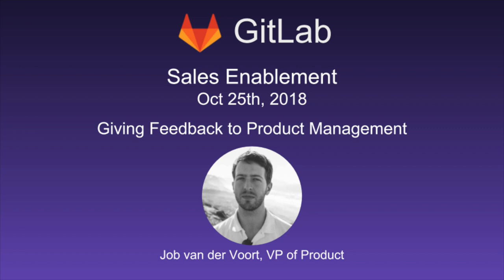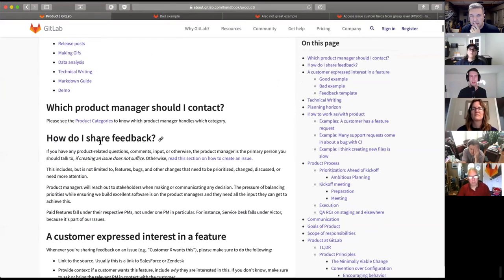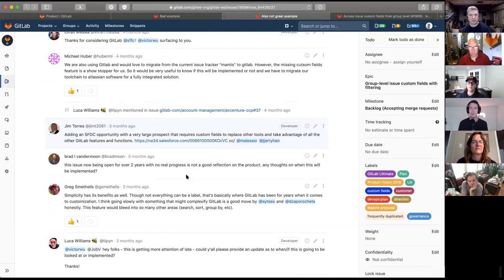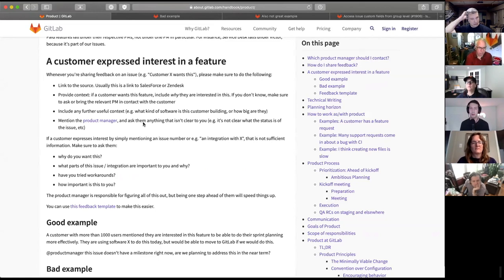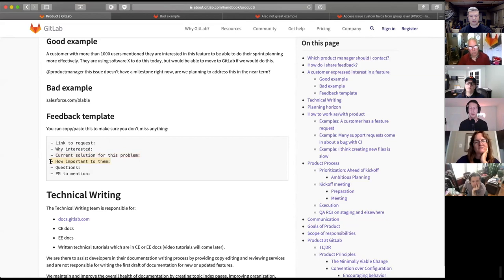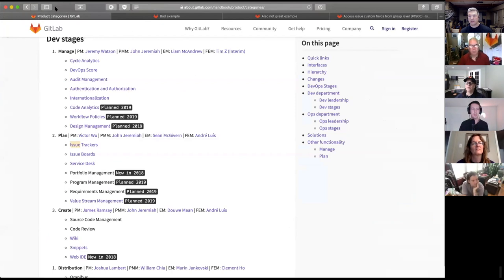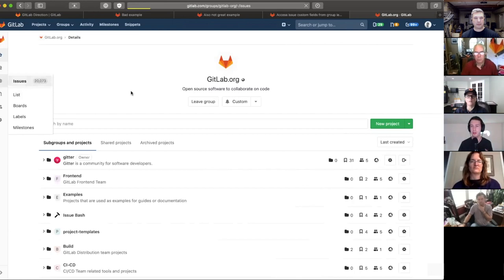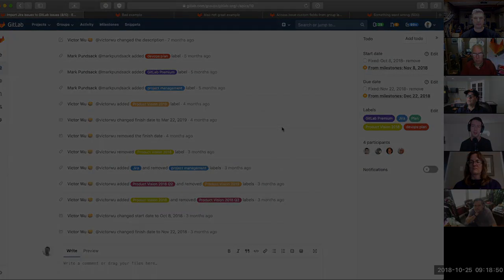Giving Feedback to Product Management - Sales Enablement Oct 25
Job van der Voort, GitLab's VP of Product discusses and illustrates how to best sales should give customer feedback to Product Managers. Including examples of varying quality feedback.